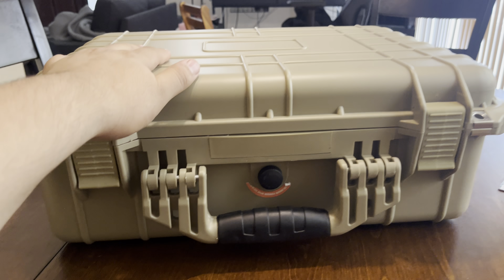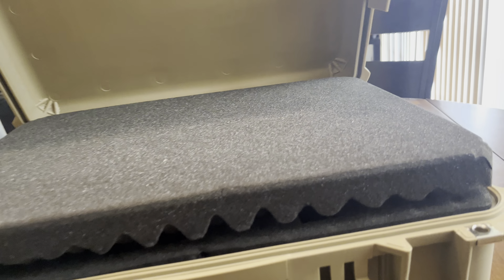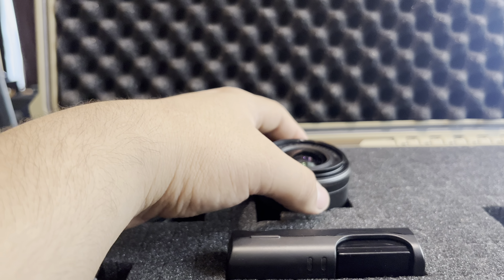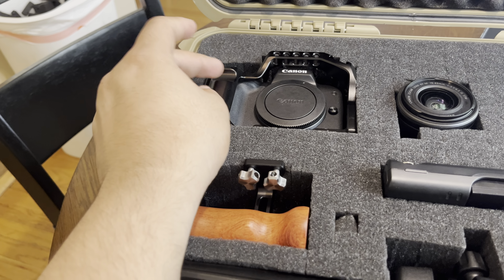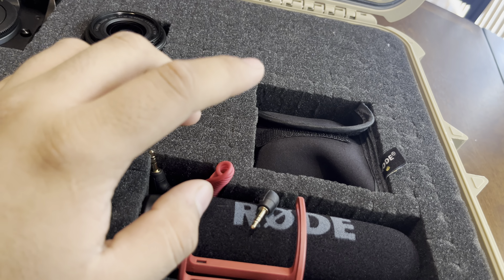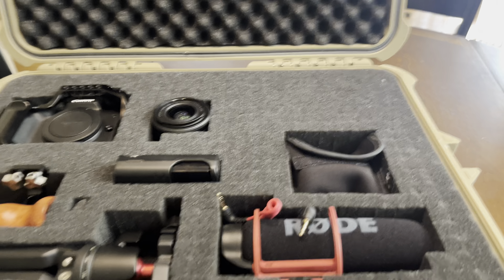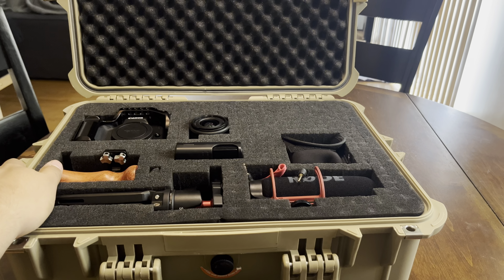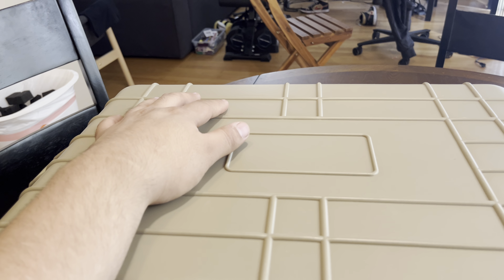I’ve been busy here’s the blog set up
The Vlog set up